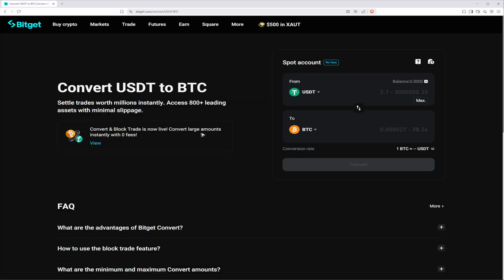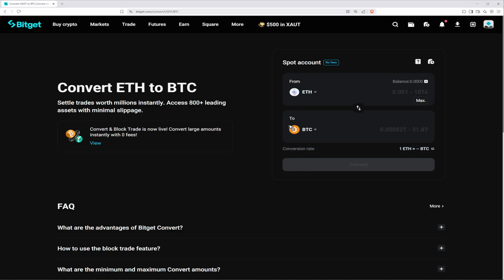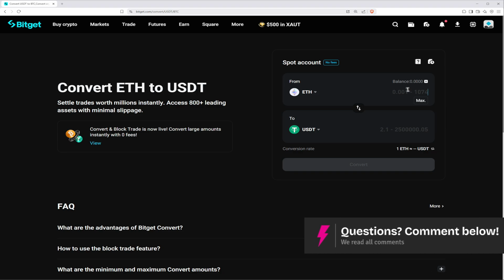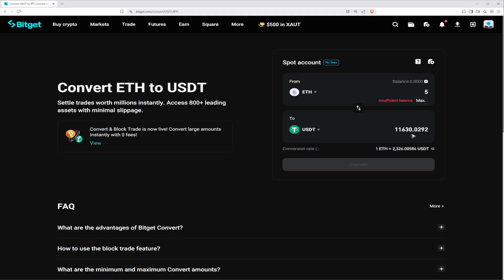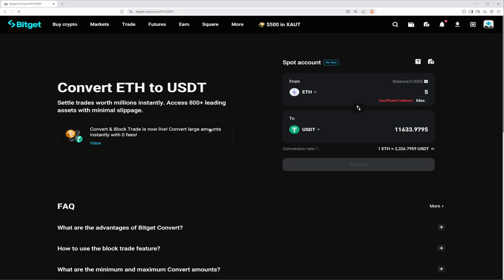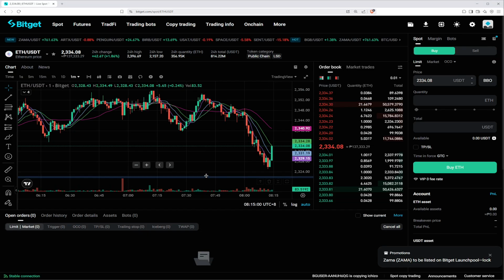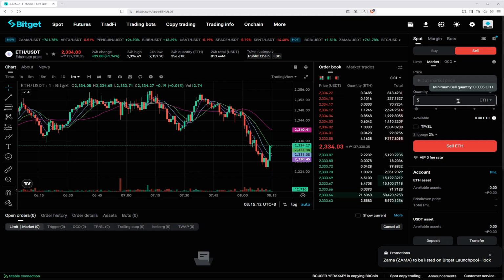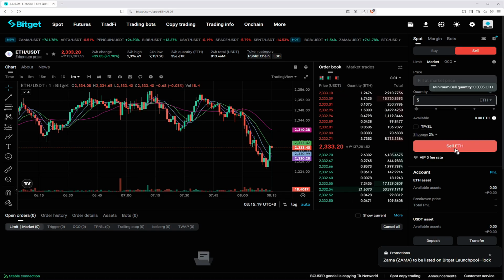How to CONVERT ETH to USDT on Bitget (Step by Step)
This tutorial shows you how to convert Ethereum to USDT on Bitget, a crucial skill for cryptocurrency traders who want to stabilize returns or reduce exposure to market volatility. Please consider liking the video and letting us know if you have any comments, ideas or questions, we really appreciate any feedback! We have plenty of other tutorials on our channel so come and see if we can help you with anything else :)